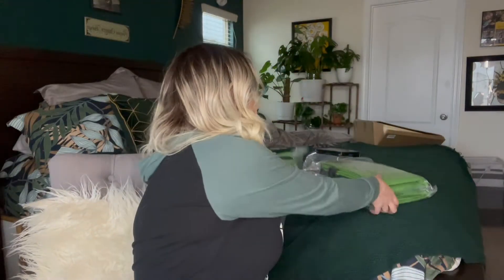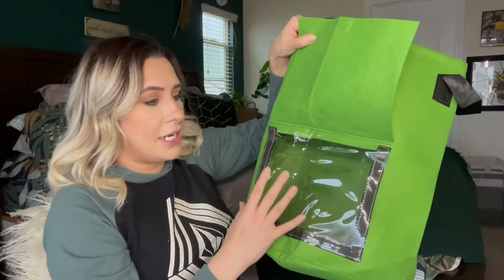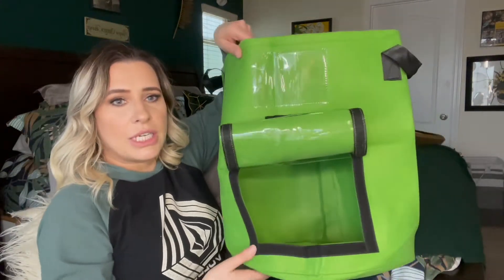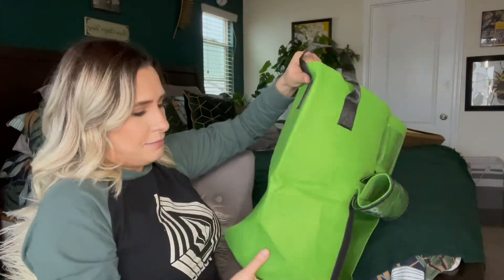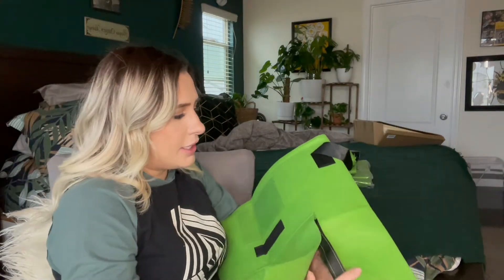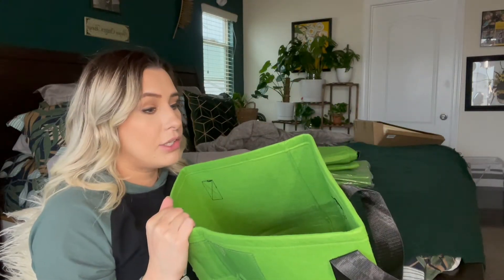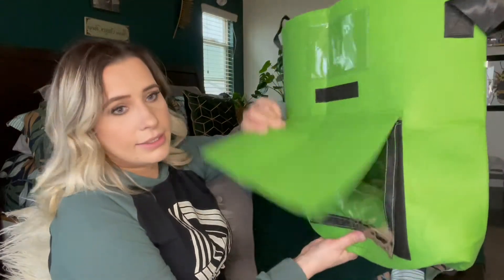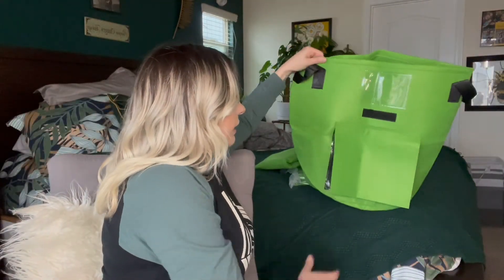Heflashor Garden Planting Grow Bags Amazon Review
Heflashor Upgrade 10 Gallon Potato Grow Bags, 4-Pack Garden Planting Grow Bags Heavy Duty Thickened Non-Woven Fabric Pots Container with Window, Vegetables/Plant Growing Pots with Handles(Green)